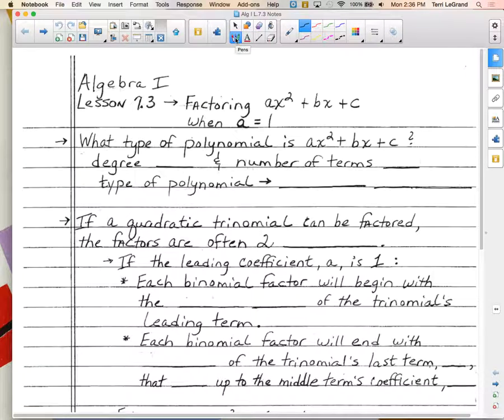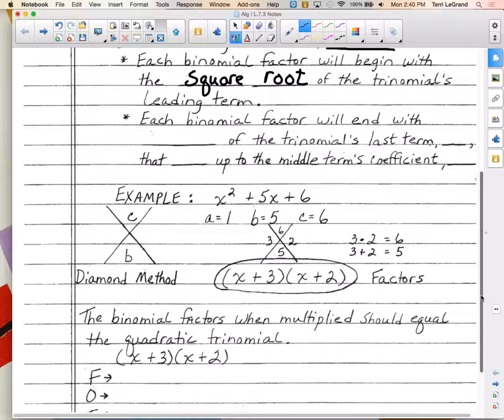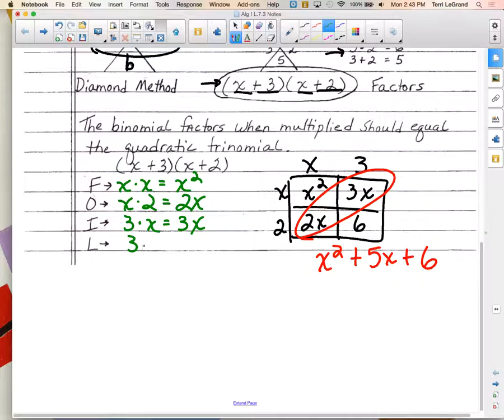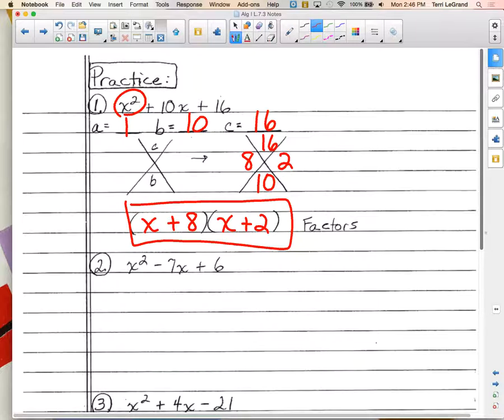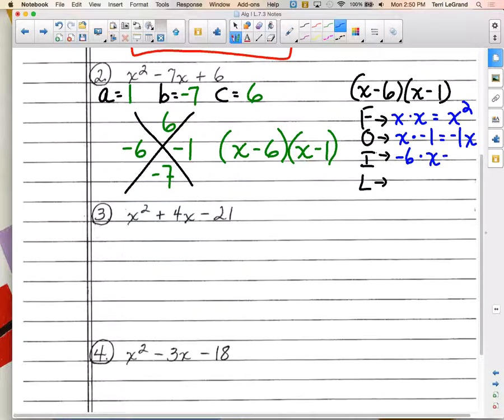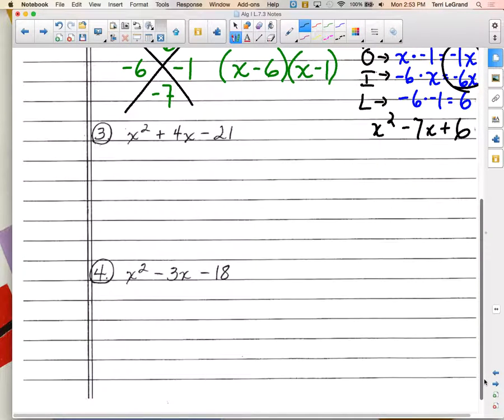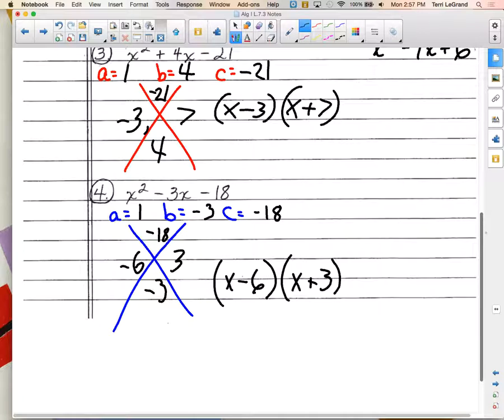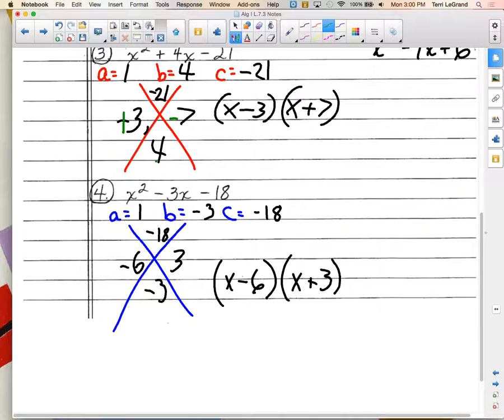Alg I L.7.3 Notes Recording